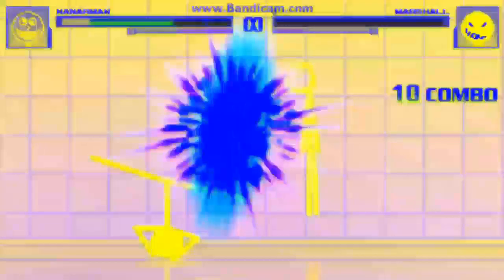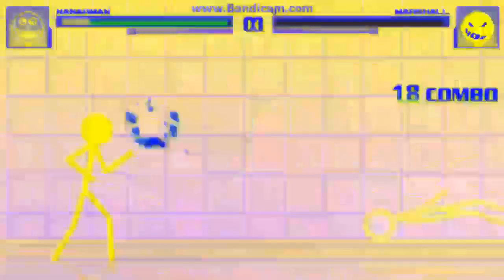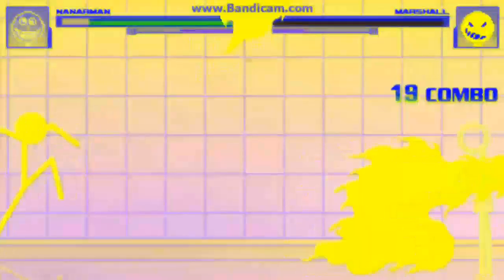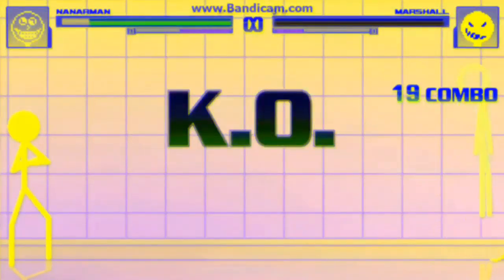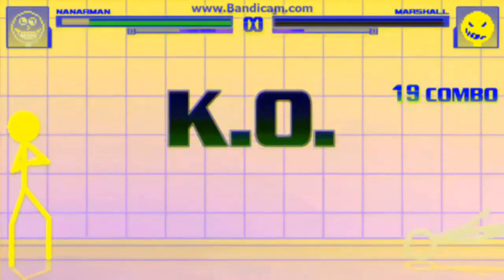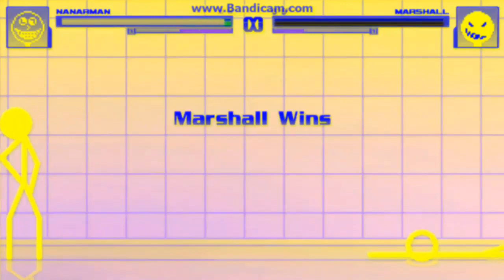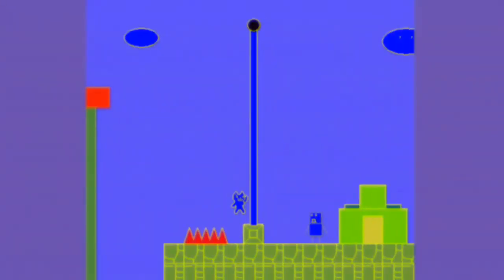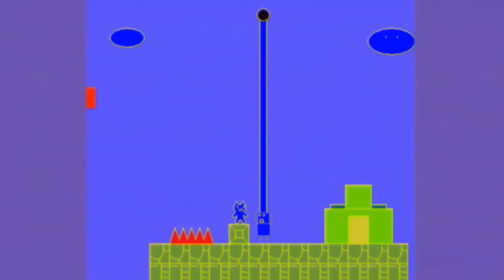Funny Voice Tops in G Major 2